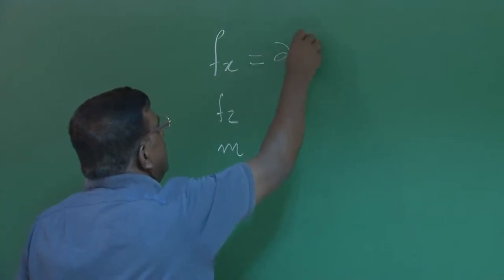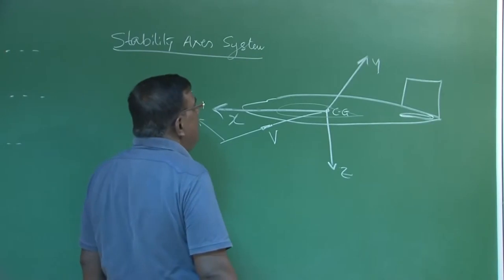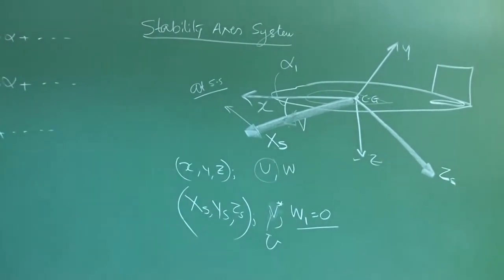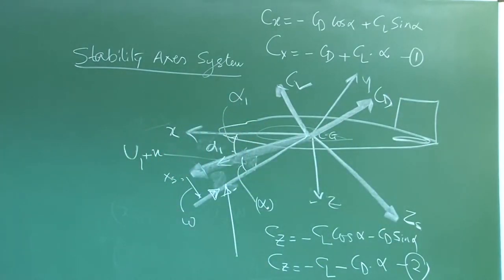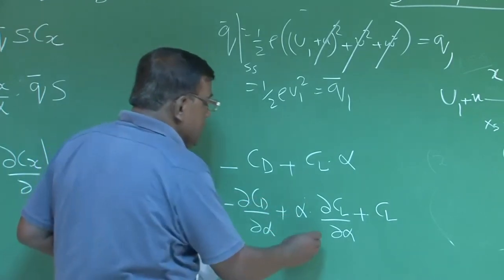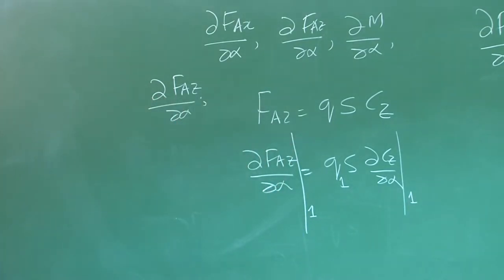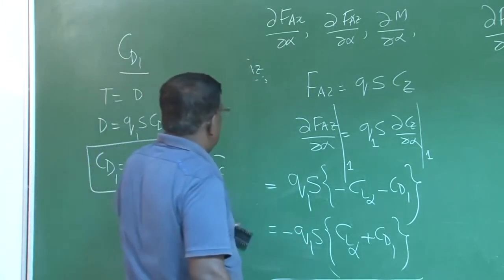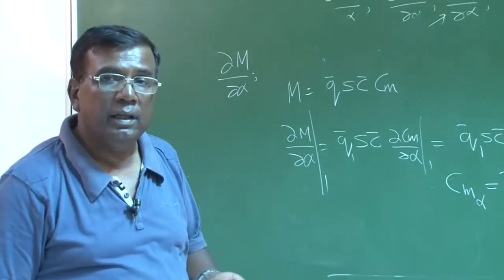Lec 16: Alpha - derivatives